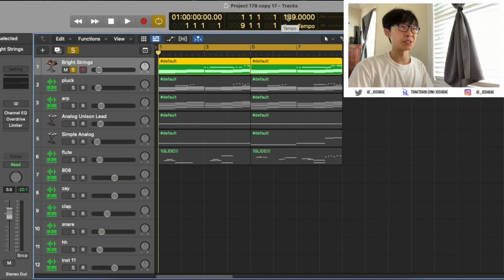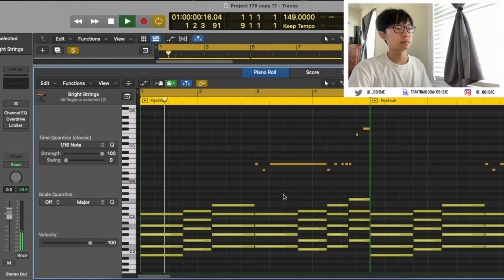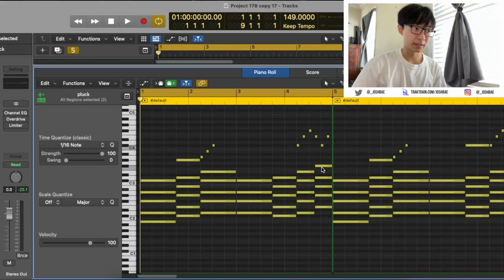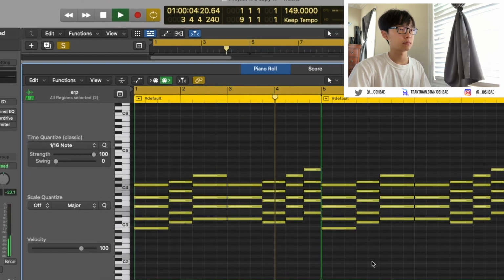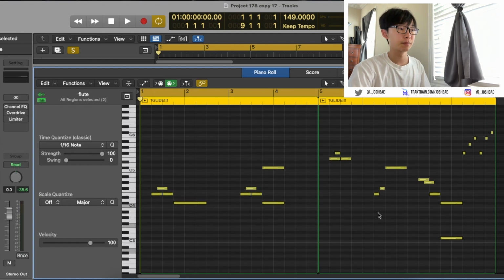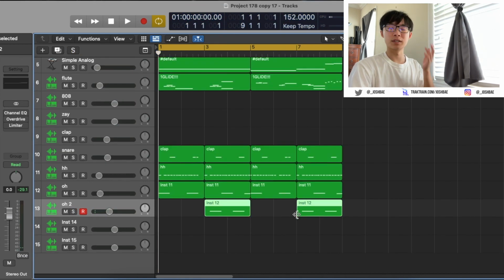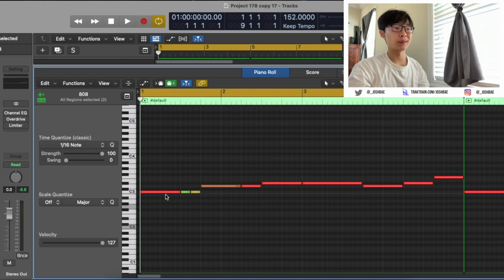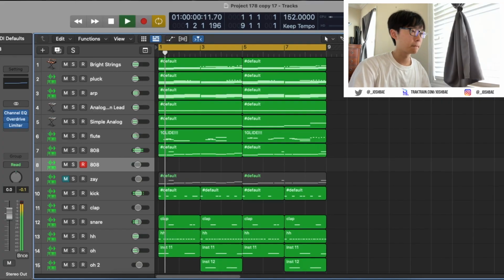How to Make Rage Beats for KanKan & SoFaygo | Logic Pro X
Get the best music production equipment:
MIDI Keyboard ➤
Studio Speakers ➤
Studio Headphones ➤
High-Quality Mic ➤
Affordable Mic ➤
Audio Interface ➤
Studio Desk ➤
Soundproofing Panels ➤